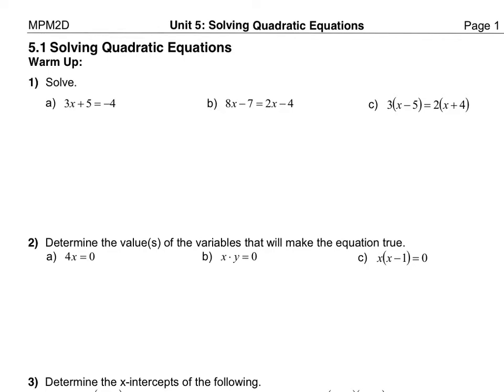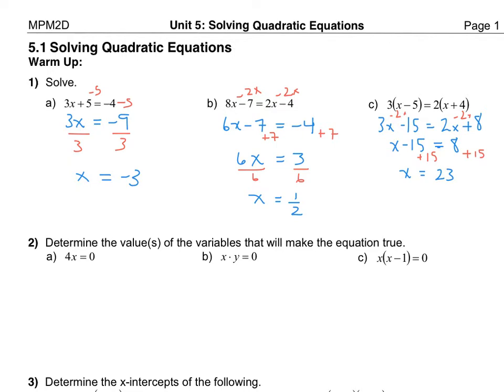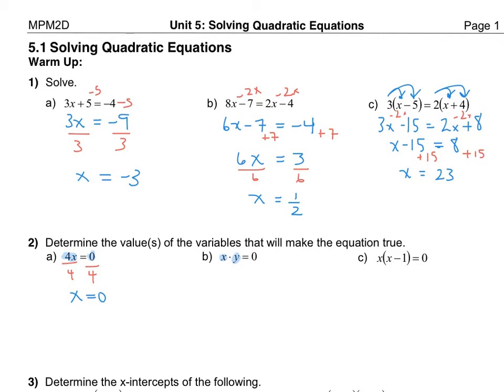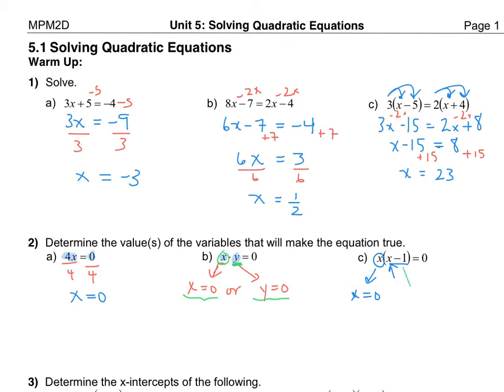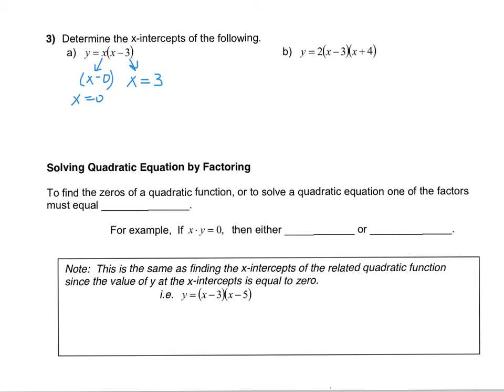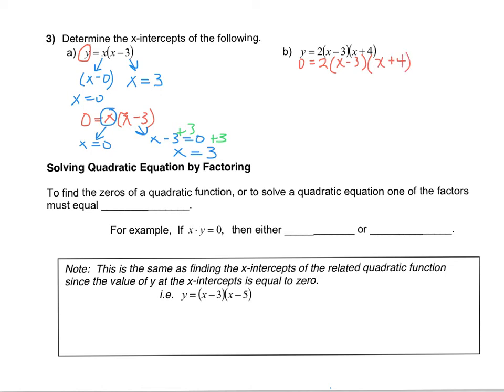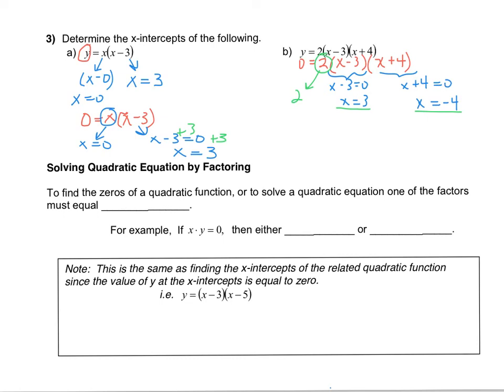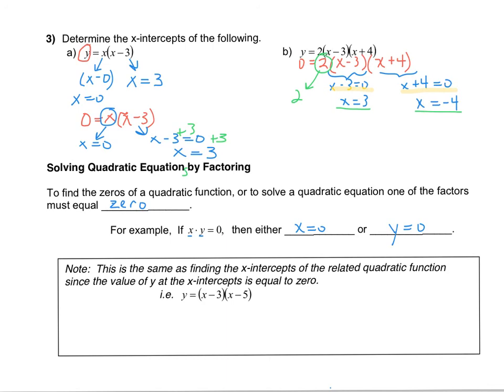5.1A Solving Quadratic Equations